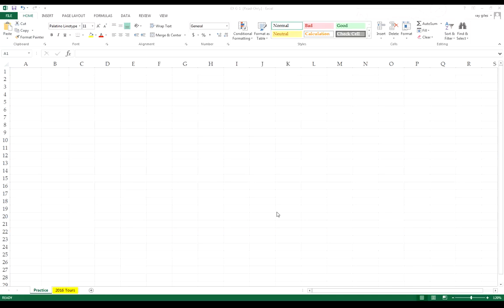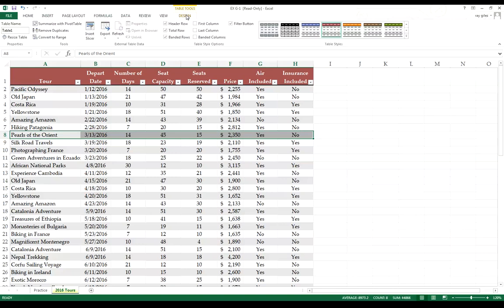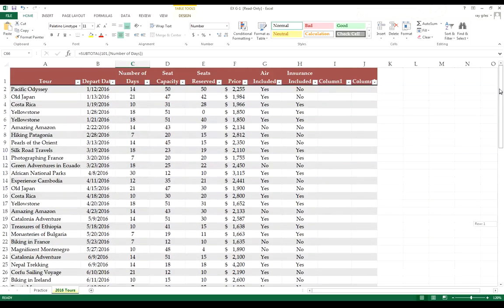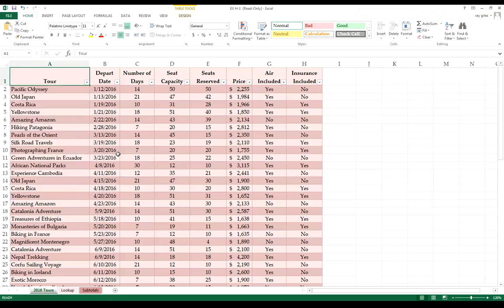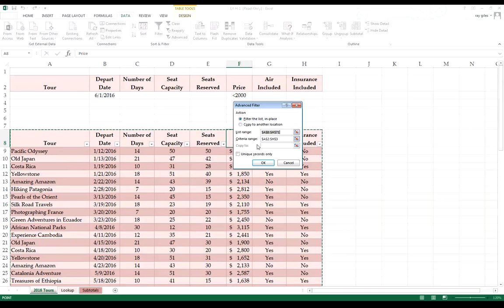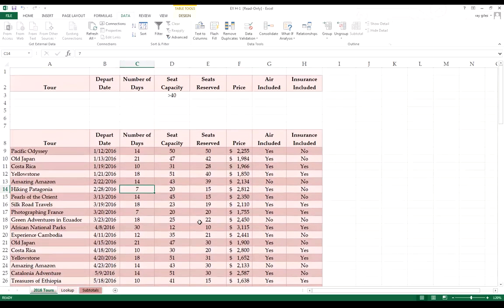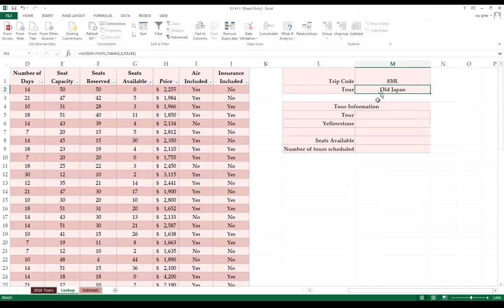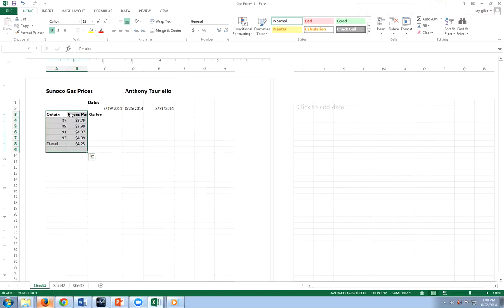UNITS G and H for MS Excel 2013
Short video on tips for using Excel in units for text book g and h.